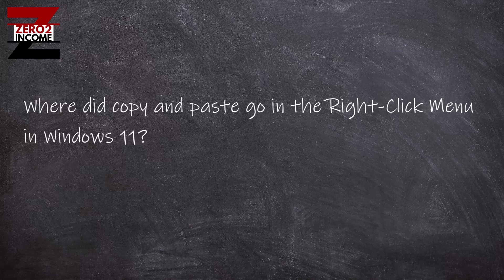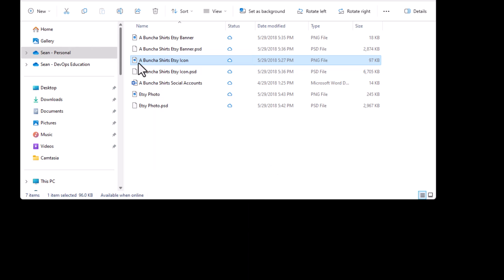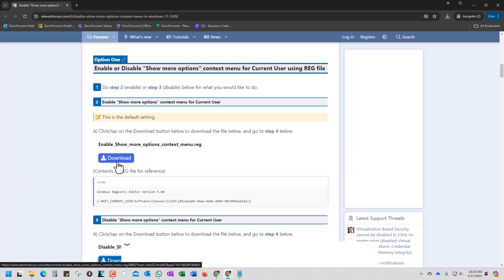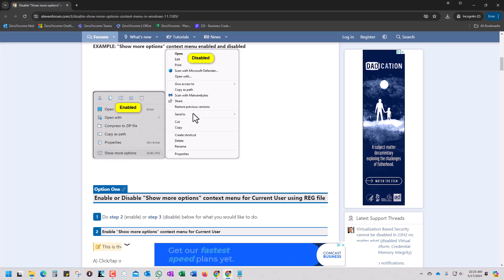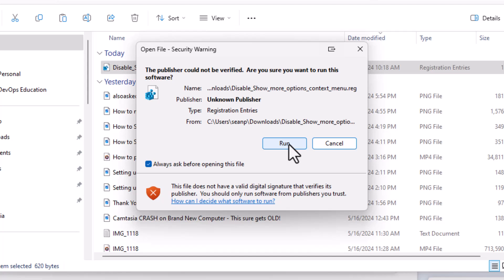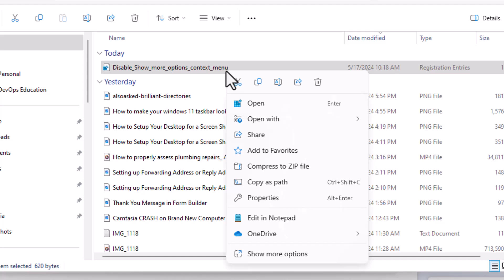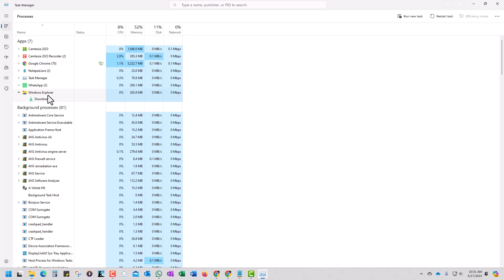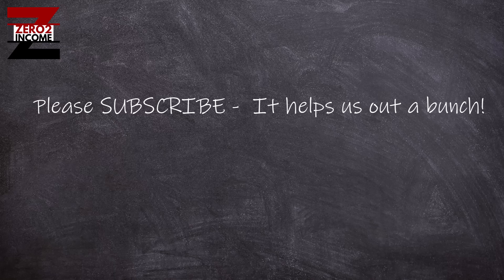Where Did Copy and Paste Go? Make Windows 11 Right-Click Like Windows 10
Did you just upgrade to Windows 11 and wondering WHERE THE HECK are the copy and paste options in the right-click menu like they were in Windows 10? In this video I'll show you the following:

1. Where to find the copy and paste options. Hint: You have to click on Show more options

2. How to find, download and install a registry key that will make the right-click menu the way it was with Windows 10. The website to find the download for this registry key is